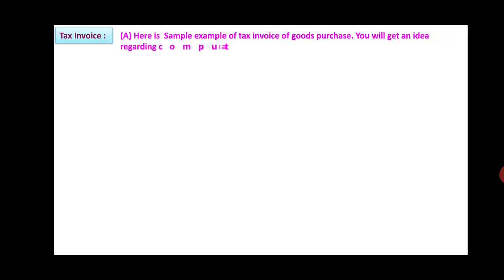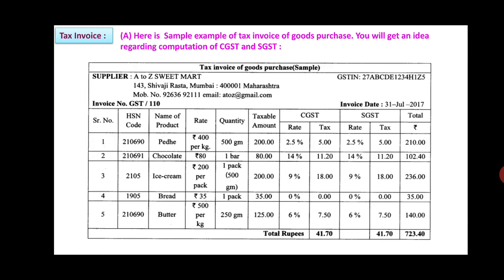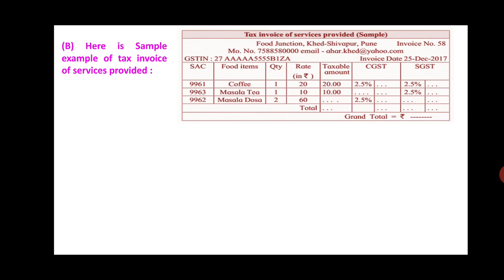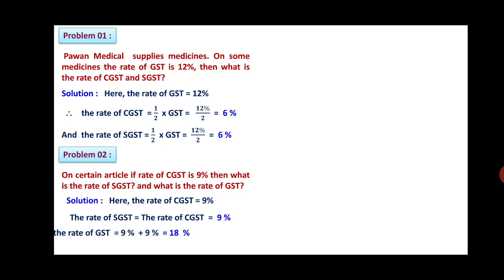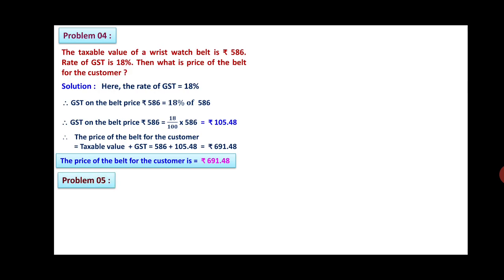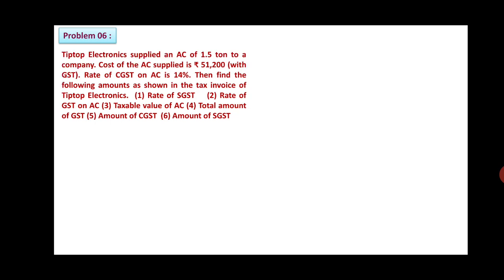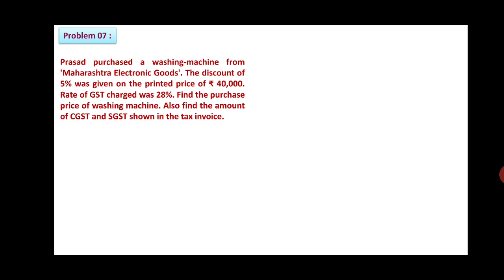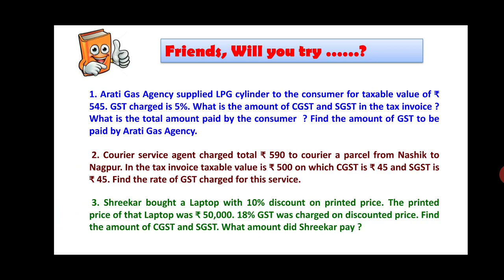10th Maths I - FINANCIAL PLANNING II BY:- SUBHASH NAGARSE ( JAIN GURUKUL PRASHALA,, SOLAPUR)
Tax invoice, Sample example of the invoice of goods purchase, Sample example of the invoice of service provided and problems based on these content.